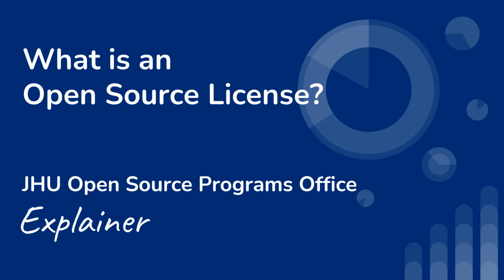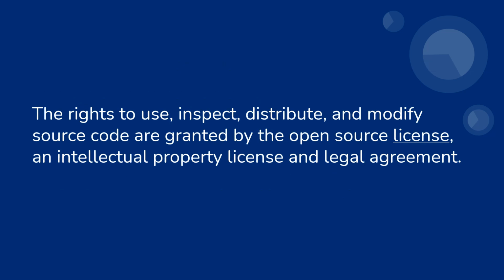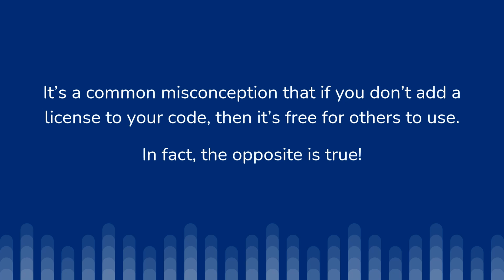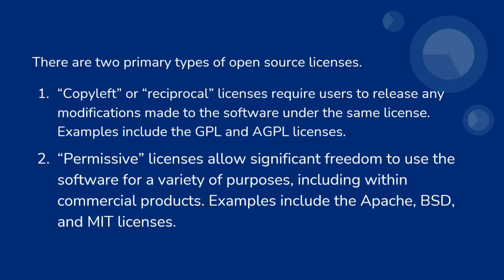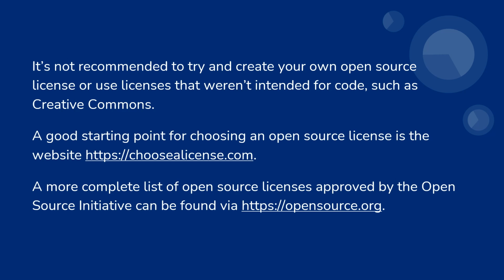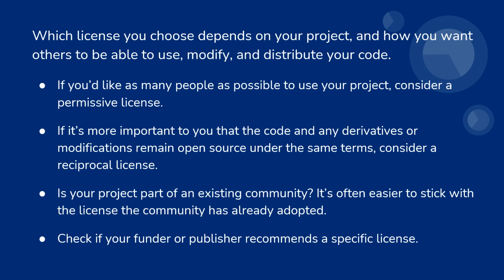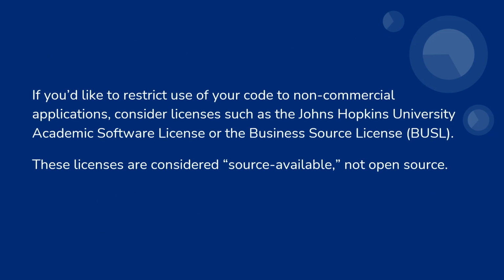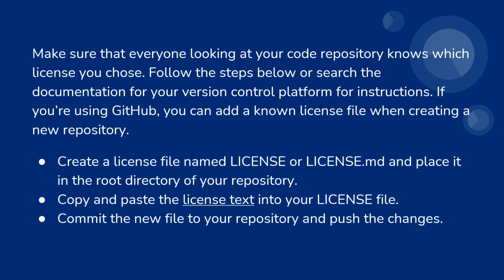OSPO Explainer: What is an Open Source License?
What is an Open Source License? In this video, you'll learn what open-source software is and why licenses are important. The video explores the two main types of licenses (copyleft and permissive) and how to choose the right one for your project. It also clarifies the difference between open-source and source-available licenses and concludes with tips on how to properly license your code.

This video is part of the Johns Hopkins University Open Source Programs Office (OSPO) Explainer series, a collection of bite-sized videos tackling a variety of open-source essentials.